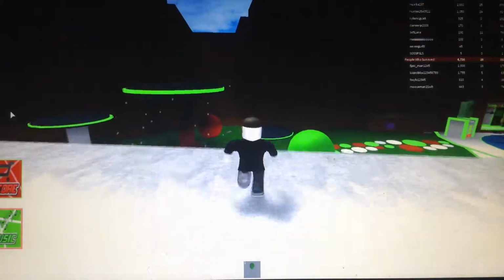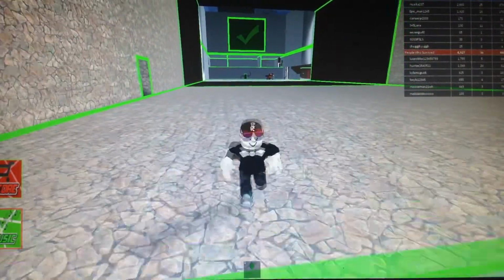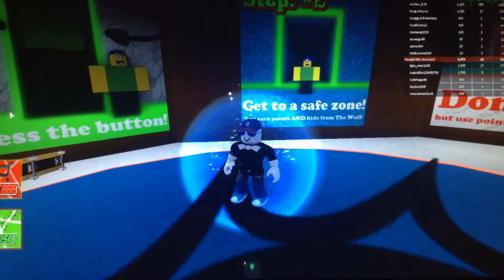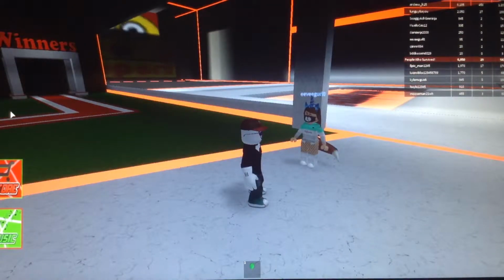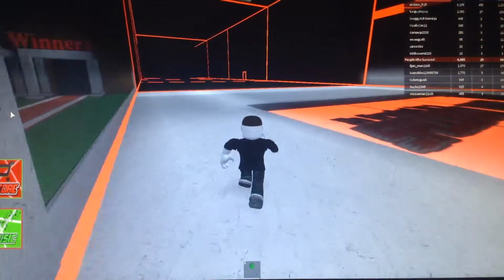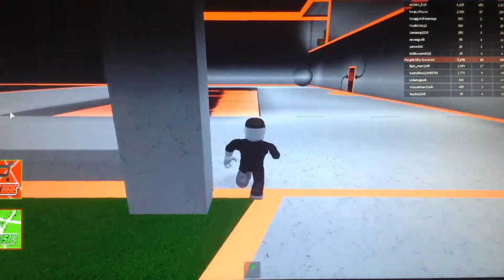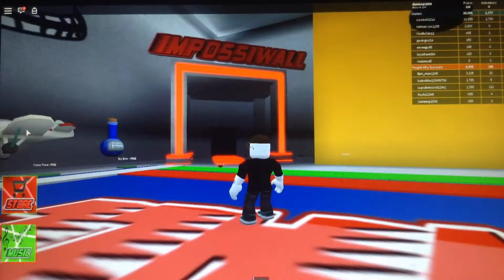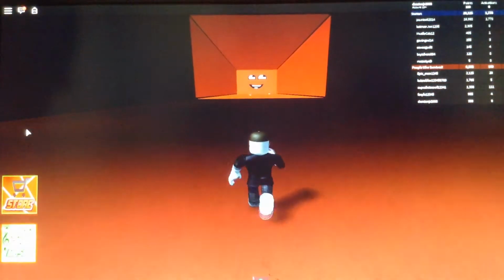[ROBLOX] Be Crushed By a Speeding Wall | Impossiwall